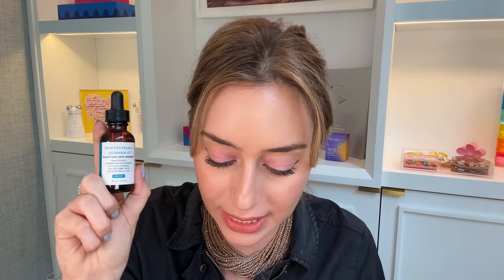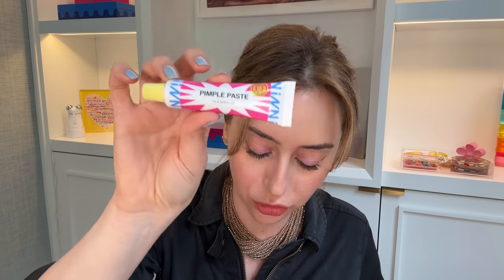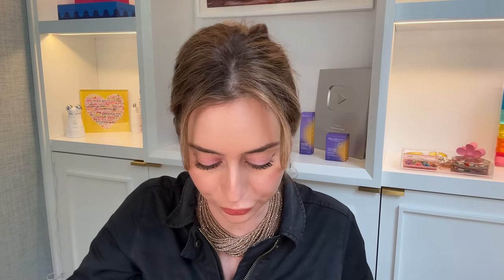Top 5 Ingredients for Acne, Breakouts, Blackheads, Oily Skin! | Dr. Shereene Idriss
In honor of Acne Awareness Month, let's talk about the ingredients you need to incorporate in your routine if you are an oily, acne-prone nerd!

0:00 intro
0:42 retinoids
7:37 benzoyl peroxide
9:48 salicylic acid
12:45 azelaic acid
14:33 sulfur

PRODUCT RECCOMMENDATIONS (in order):
RETINOIDS

SULFUR
De La Cruz ttps://go.shopmy.us/p-1687433